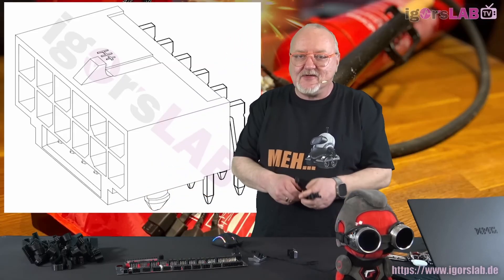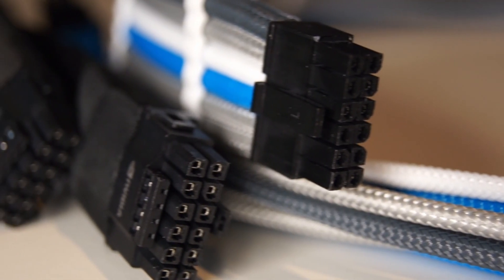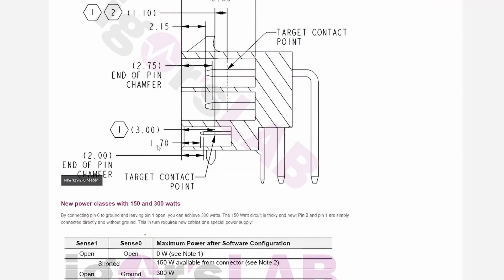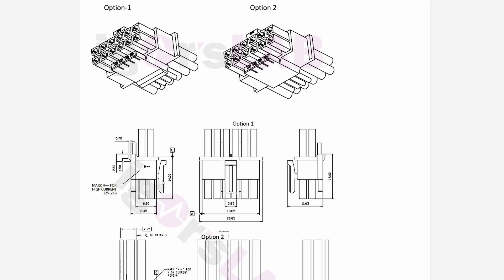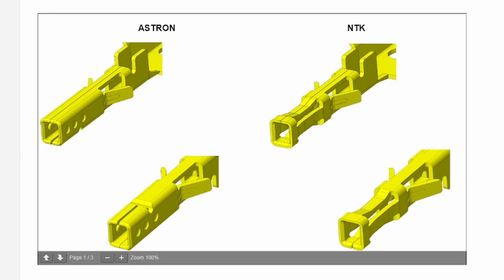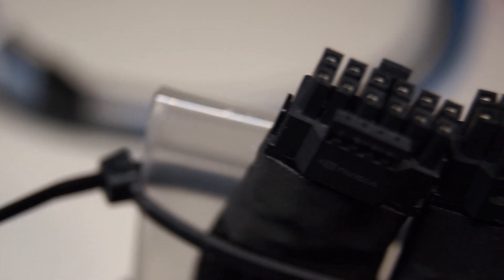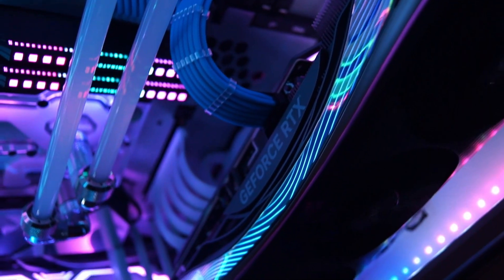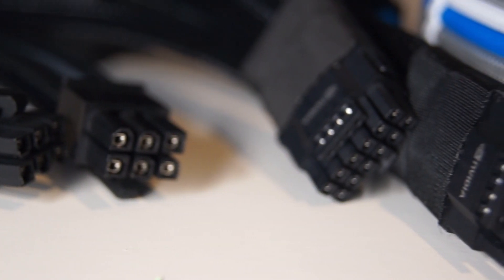12VHPWR cable is finally getting redesigned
(Edit)To clarify, Igorslab is German and speaks Deutsch not Dutch.

Sadly not to much has changed from the new design from the older design. Hopefully this does solve some problems, and we do NOT see as many cards burning up because of it.
I have left the links below to Igorslab.

0:00 INTRO
0:31 Igorslab
1:20 New Connector
1:53 Cable update
3:29 Opinion